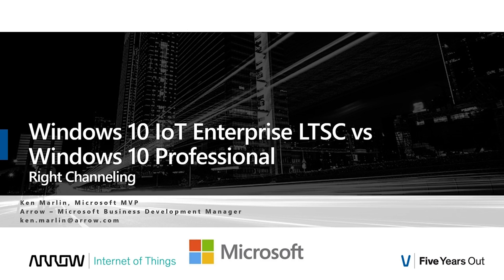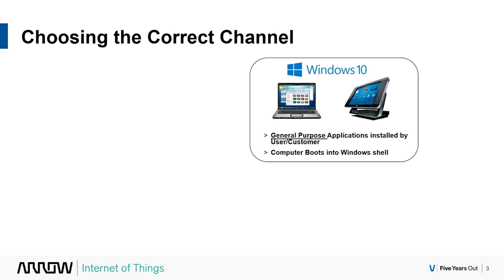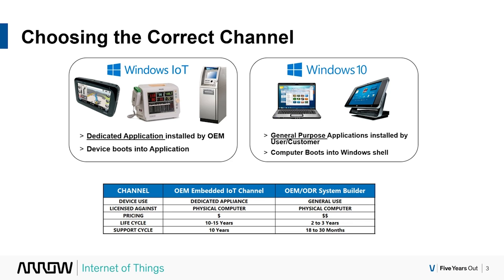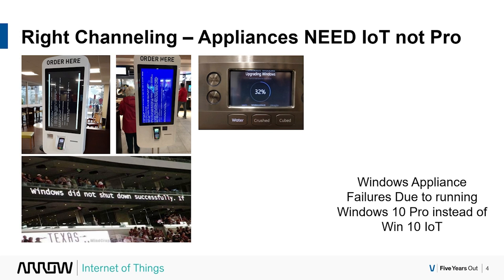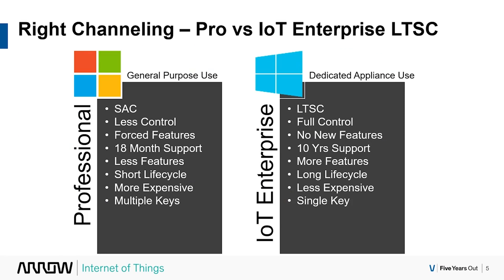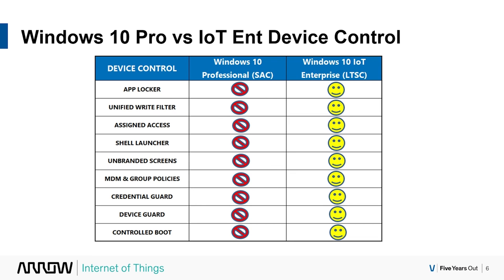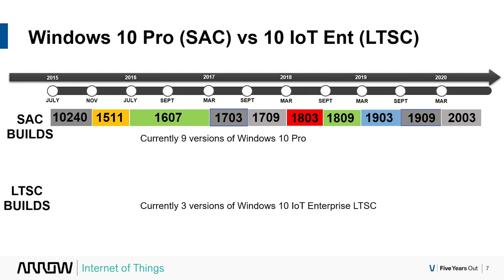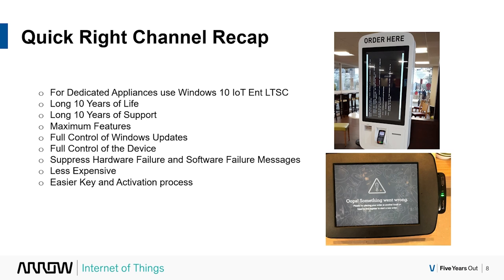Why use Windows 10 IoT Enterprise LTSC vs Windows 10 Pro?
Windows 10 IoT Enterprise LTSC 2019 has many advantages over Windows 10 Pro. For OEM's building dedicated purpose devices, they should be using Windows 10 IoT Enterprise LTSC and not Windows 10 Pro.  In this video, I cover the many advantages that LTSC has over Pro as Pro is on the SAC service channel.